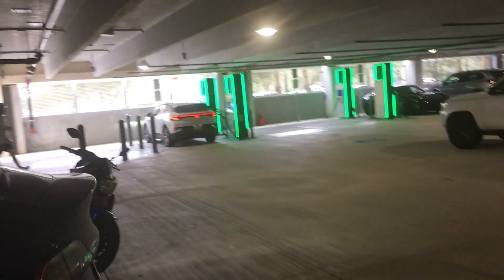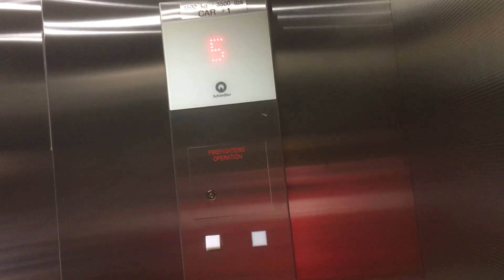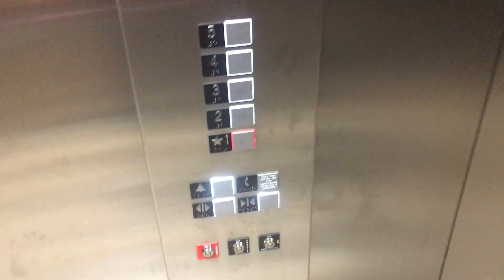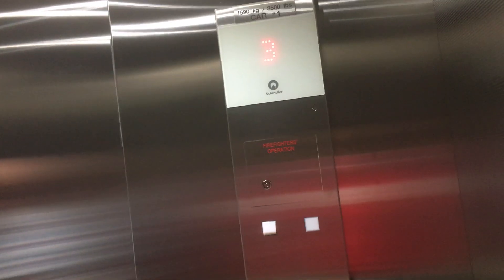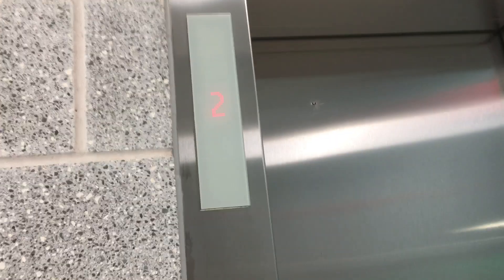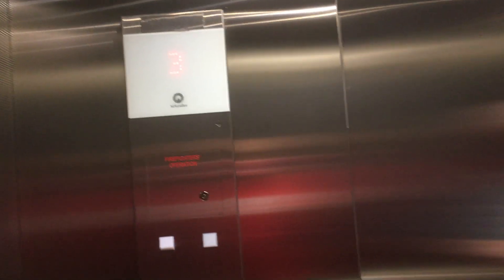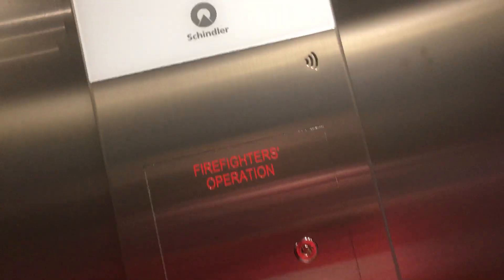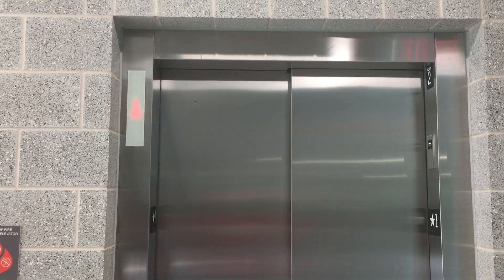Schindler 3300XL Elevators at West Parking Garage at Downtown Palm Beach Gardens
Riding the elevators at Downtown Palm Beach Gardens West Parking Garage in Palm Beach Gardens, Florida.   Due to time, I didn't get the East Parking Garage due to this bank being my only elevators of the day.    Unlike the elevators I rode on Thursday at Brightline, this one has chimes and Brightline Parking Garage has the Asian 5500/3300/3300XL/3100 voice.